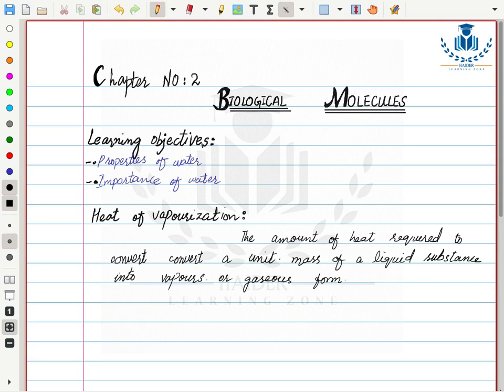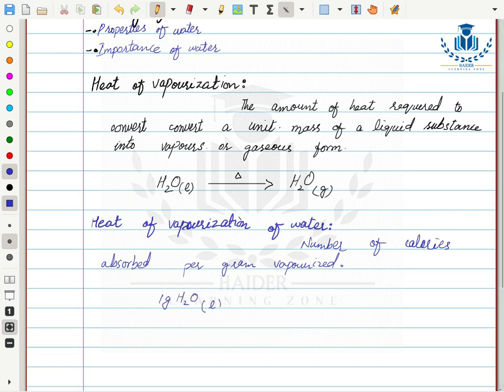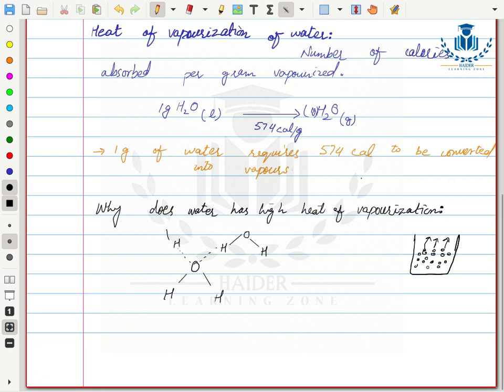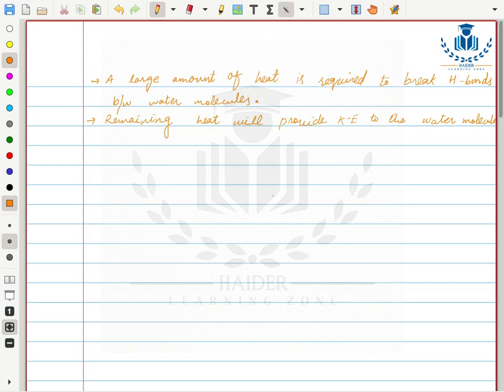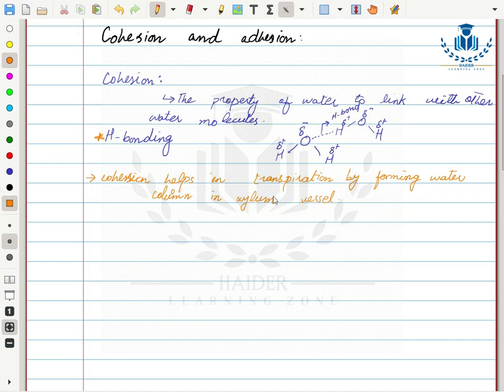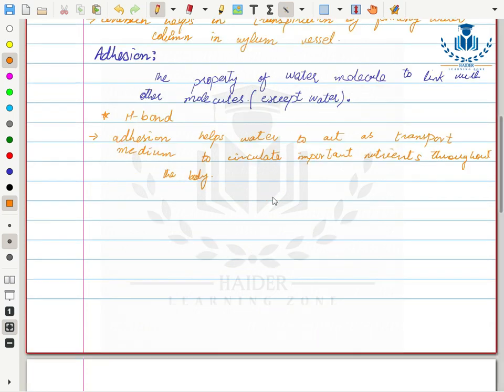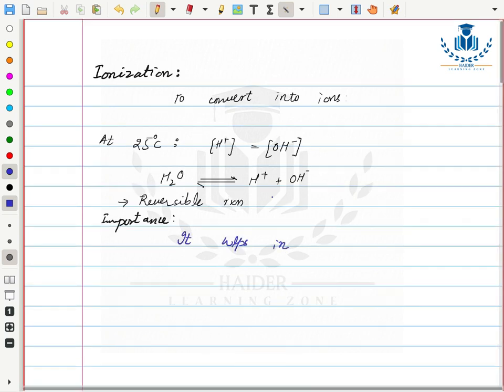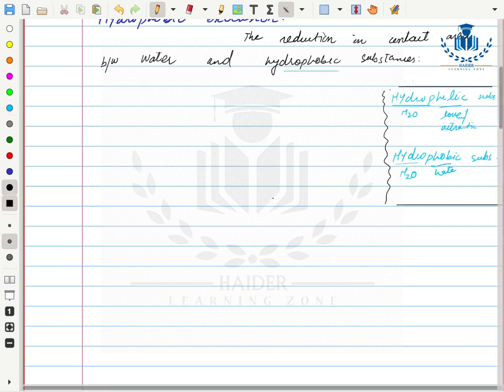Importance of Water Part 2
Importance of Water Part 2 | Chapter 02 | Biological Molecules | Lecture 05
1st Year Biology        Chapter # 2 : Biological Molecules